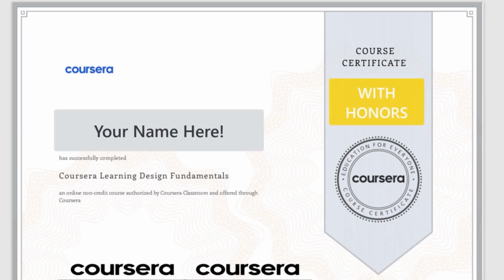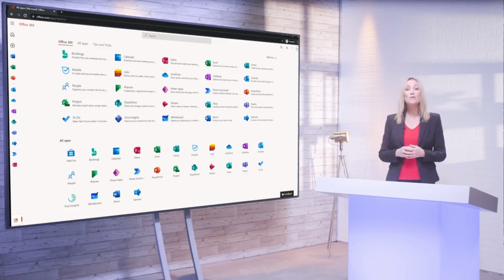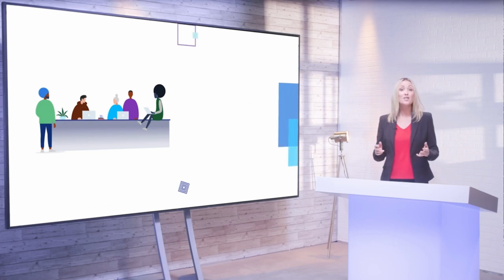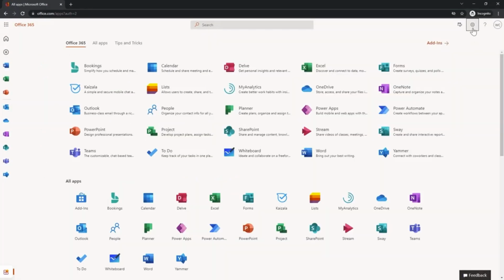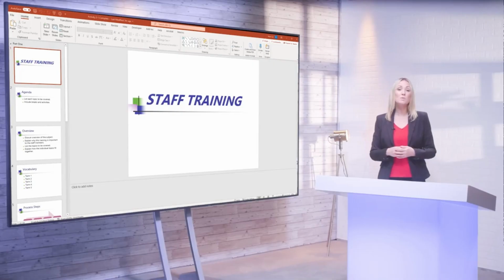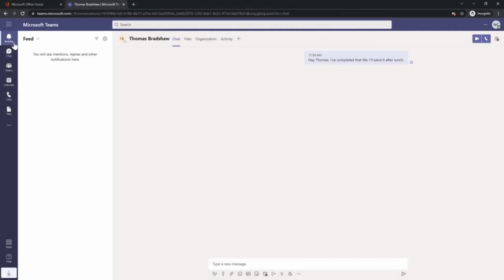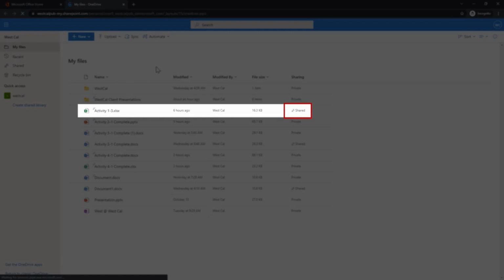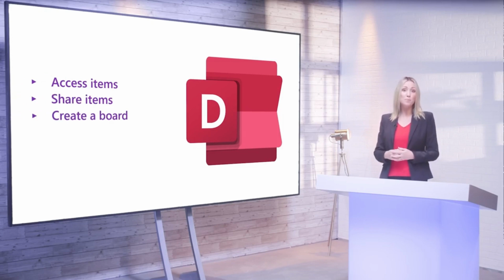Microsoft 365 : Getting Started with Microsoft 365 | Microsoft Word (Module 1 of 6)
In this module, you will get started with Microsoft 365 by learning how to navigate your account, explore the basics of the most used Office 365 applications, and access Microsoft 365 services.

Learning Objectives
✅ Navigate your Microsoft 365 account
✅ Find help and change your settings
✅ Use desktop apps with Microsoft 365
✅ Describe the apps included in the Office 365 subscription package
✅ Describe the services included in the Office 365 subscription package
✅ Use the Delve app

⭐ Important Notes ⭐
This course is curated & taught by :  Microsoft